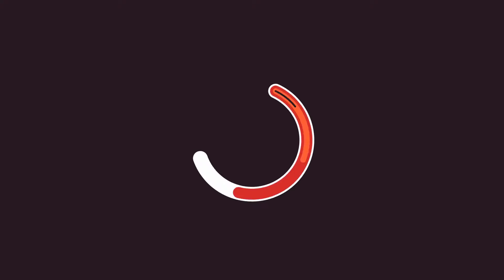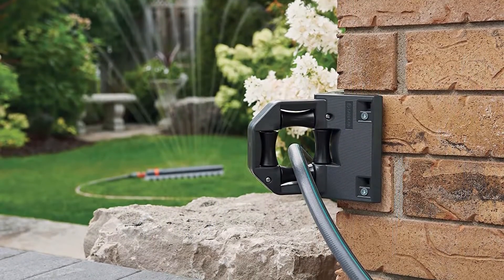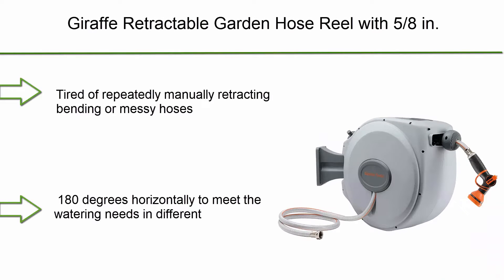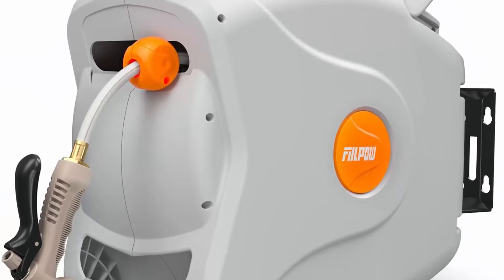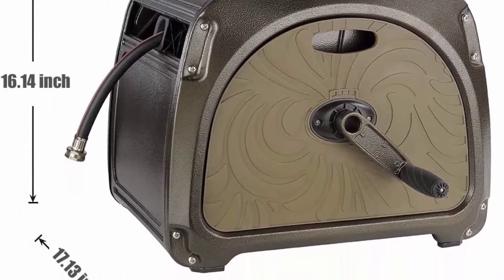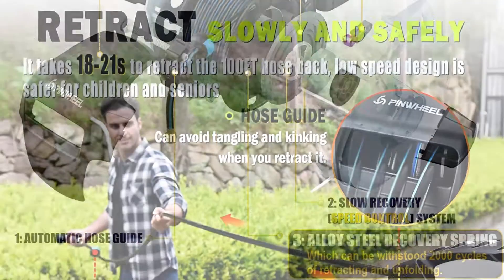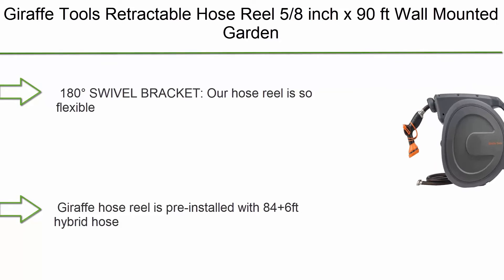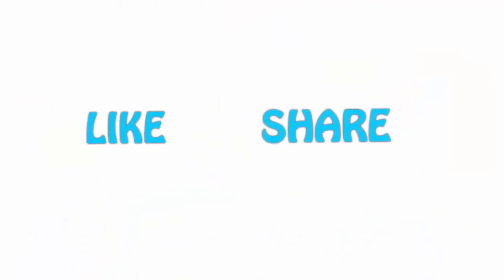✅ Best Garden Hose Reel - Top 10 garden hose reel picks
►10 Best Garden Hose Reel ;
❥ Top 1. GARDENA 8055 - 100 Foot Wall Mounted

❥ Top 2. Giraffe Tools Retractable Hose Reel 5/8 inch x 90 ft Wall Mounted Garden Hose Reel Heavy Duty with Automatic Rewind, 180 Deg Swivel Bracket, Any Length Lock, 9 Pattern Hose Nozzle

❥ Top  3.  Giraffe Tools Retractable Garden Hose Reel 1/2 Inch x 130 ft, Super Heavy Duty, Any Length Lock, Slow Return System, Wall Mounted and 180 Deg Swivel Bracket

❥ Top  4.  PinWheel Garden Hose Reel Wall Mount, Slow Return 5/8 Inch × 100 + 6 FT Retractable Water Hose Reel Automatic Rewind with Any Length Lock, 9 Pattern Hose Nozzle, 180° Swivel Bracket

❥ Top  5.  Giraffe Metal Hose Reel Box, Heavy Duty Garden Hose Storage Reel Hideaway with Crank Handle, 150ft 5/8" Hose Capacity

❥ Top 6.  FIILPOW 100 FT 1/2" Retractable Garden Hose Reel, Any Length Lock, Heavy-Duty Wall Mounted Hose Reel with Automatic Rewind, Brass Connector, Adjustable Patterns, 180° Garden Watering & Car Washing

❥ Top 7.  Garden Retractable Hose Reel, Any Length Lock, 82+8 FT 5/8 inches Automatic Rewind Wall Mounted Hose Reel with 8 Patterns Hose Nozzles, Brass Connector, 180° Garden Watering & Car Washing, 82 fe

❥ Top  8.   Giraffe Retractable Garden Hose Reel with 5/8 in. x 60+5 ft Water Hose, Wall Mount, Auto Rewind, 180° Swivel Bracket, Any Length Lock

❥ Top  9. Giraffe Metal Garden Hose Reel Box with 5/8" x 100 ft Hybrid Hose, Heavy-Duty Water Hose Storage Hideaway with Crank Handle

❥ Top  10. GARDENA 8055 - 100 Foot Wall Mounted Retractable Reel with Hose Guide, Automatic retraction for easy watering